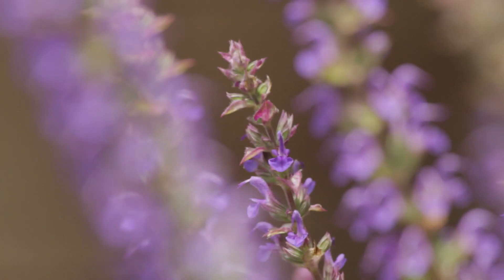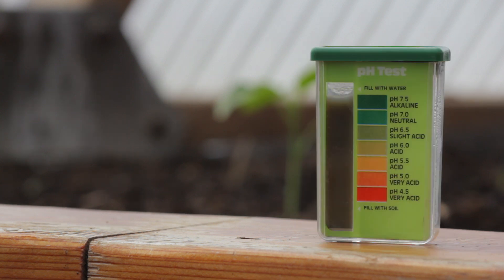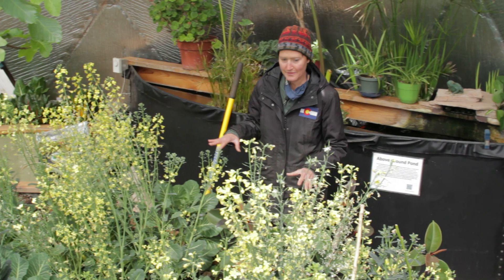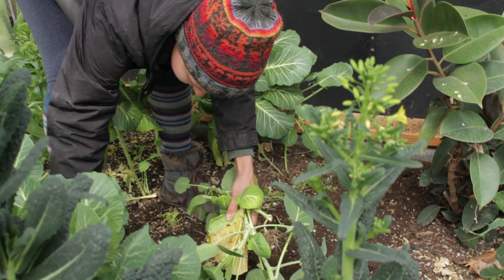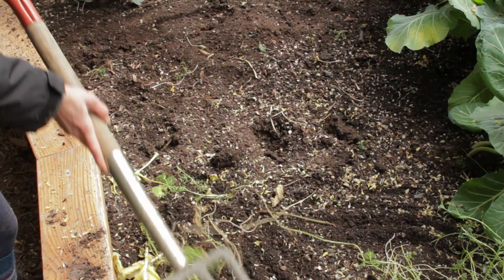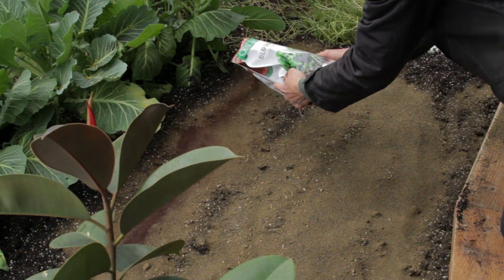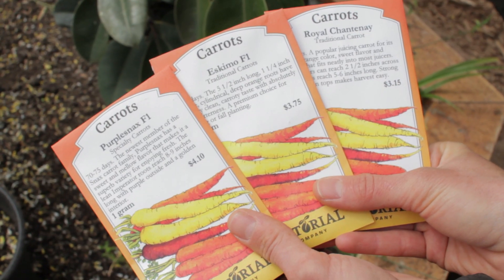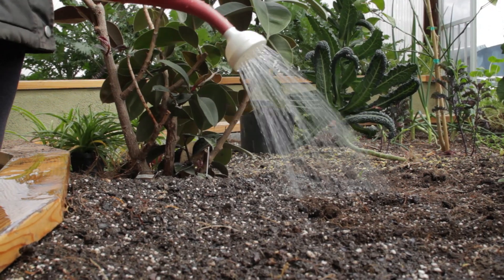How to Amend Your Garden Soil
Spring has sprung in our Growing Domes. It is the best time of year to test soil and make amendments in your garden as your summer crops require the greatest fertility to grow well.

For an in-depth soil Test and amendment Guide for year-round gardeners, please refer to our article How to Test and Amend Your Garden Soil.